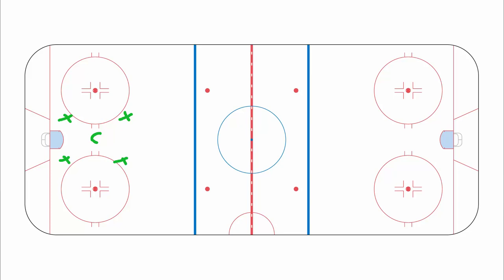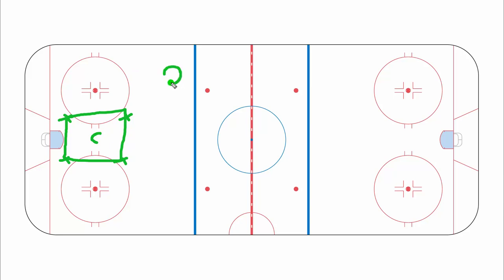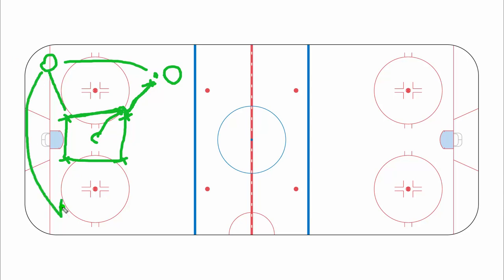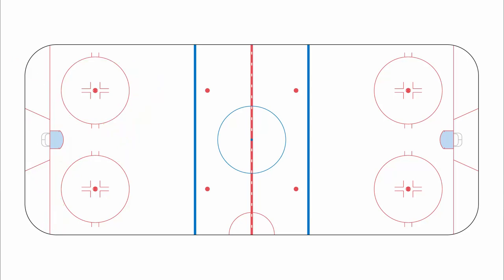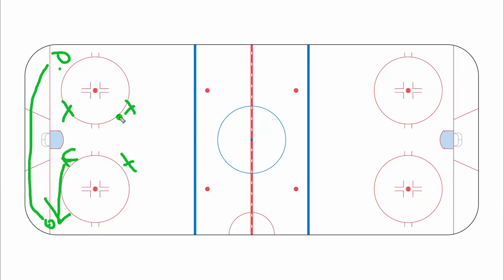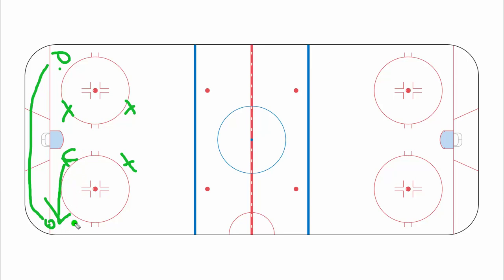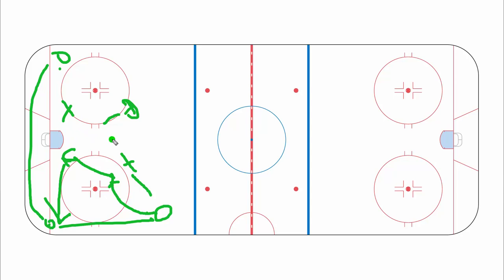Box Plus One Defense